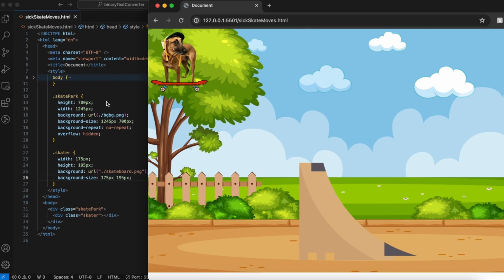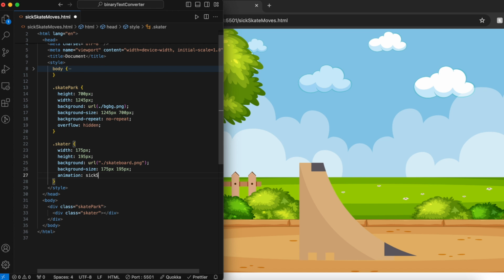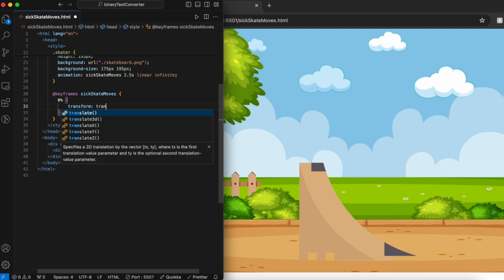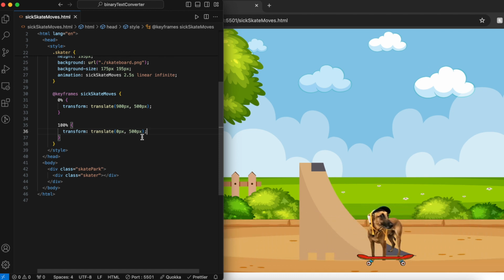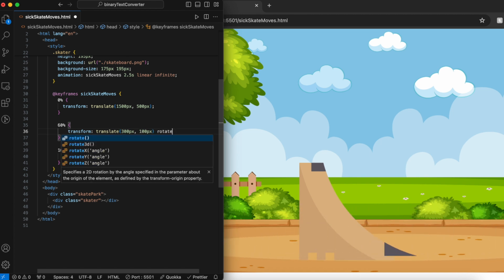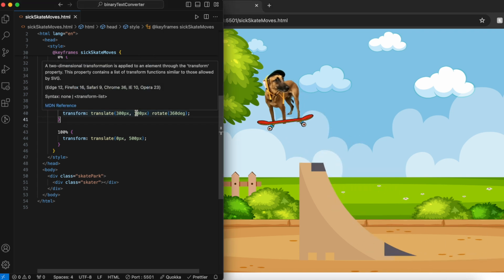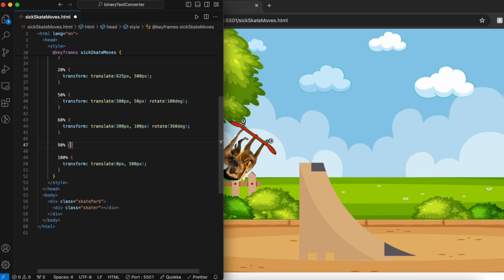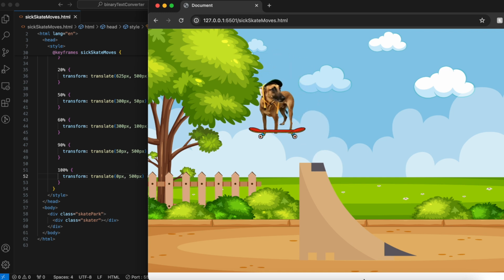Create a Skateboard Animation in CSS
Learn how to make a skateboarding animation that involves going up a ramp and pulling off a sick 360 spin before landing.

Learn how to utilize the animation property, how to set up keyframes, and how to use the transform property in combination with the translate function.

Check out Dev Dog Daily for more frontend-related videos. We cover, HTML, CSS, JavaScript, React, and Vue.js.

Chapters:
0:00 - Intro
0:40 - Adding The Animation Property
1:11 - Keyframe setup
2:46 - Adding a 360 flip
3:17 - Skate to the ramp
3:45 - Get Skater up the ramp
4:16 - Adjust the 360 degree rotation
5:03 - Final Demo